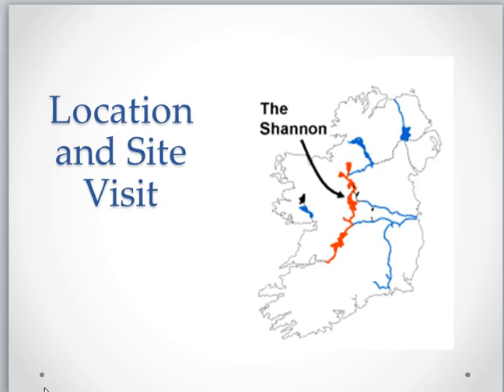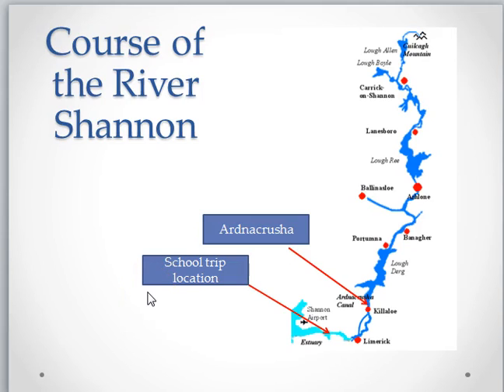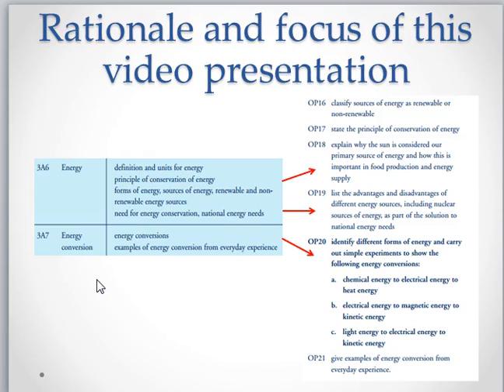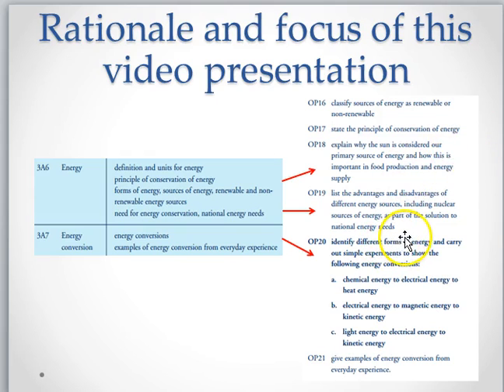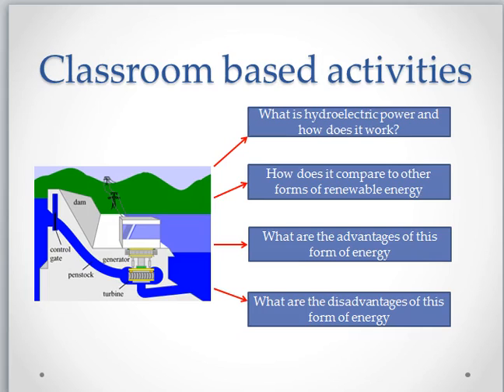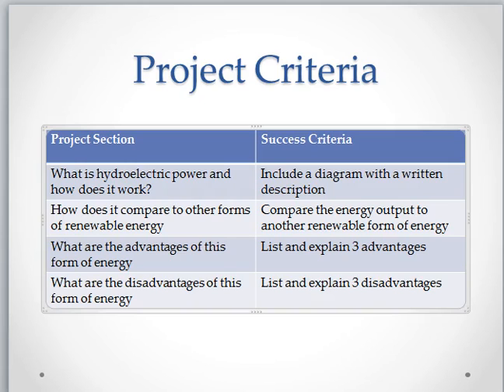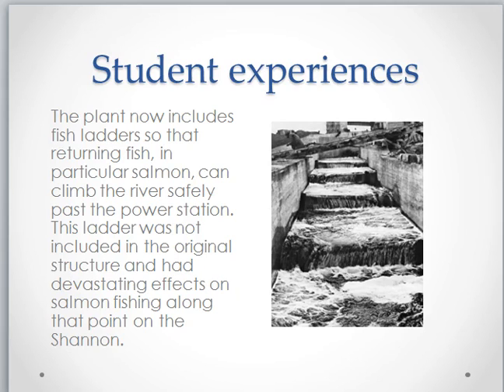Enature IE STCaimins 2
This video from St Caimin's Community School in Shannon looks at energy conversions